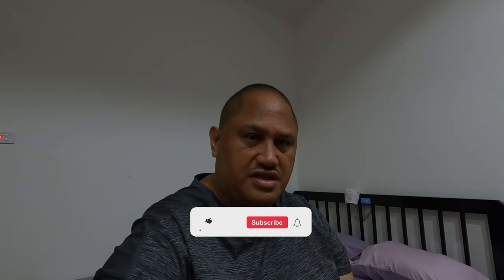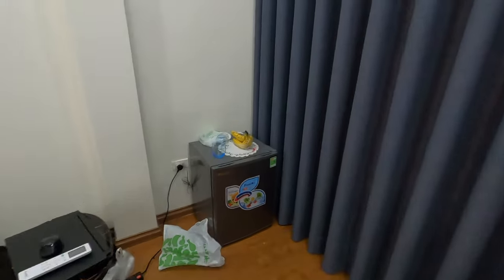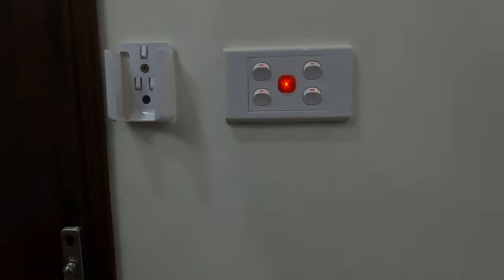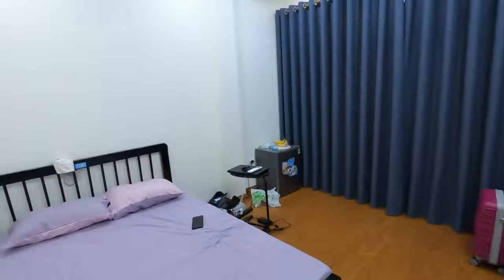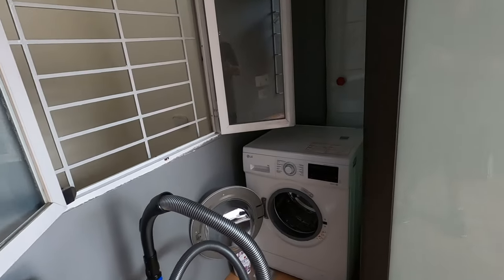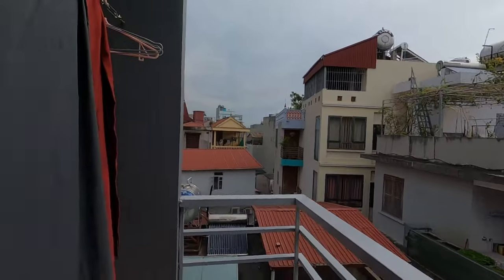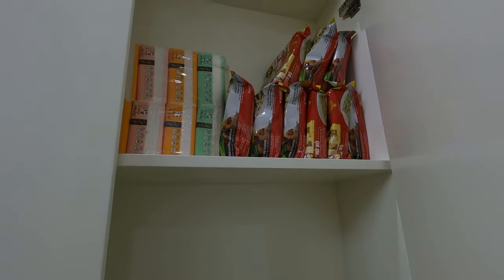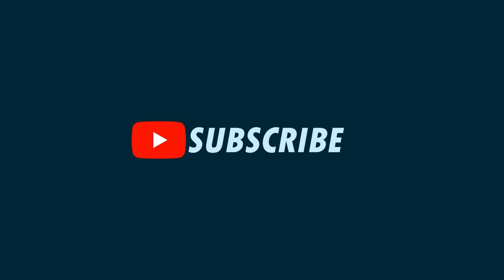Staying at May's cottage Hanoi in Vietnam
Staying at May's cottage Hanoi Vietnam priced at approximately $25 NZD per night. This newly refurbished haven promised a unique and budget-friendly stay.

The Room:
My room featured a comfortable double bed, a small fridge, an electric jug, and efficient air-conditioning.

The complimentary tea, coffee, and two bottles of water added a welcoming touch. Bath towels were provided for convenience, ensuring a comfortable stay.

Shared Bathroom (WC):
May’s Cottage boasts a shared bathroom on the same floor, equipped with a toilet and shower. The hosts ensured a well-stocked facility, offering shampoo, soap, and ample toilet paper.

The 5th Floor:
For laundry needs, the 5th floor housed a brand-new washing machine. Clothes pegs and hangers were provided for efficient drying on the communal clothesline, catering to the practical needs of travelers.

The Kitchen:
May’s Cottage offered a communal kitchen space, going above and beyond with complimentary noodles and a microwave. Cooking utensils like pots, pans, and plates were available, accompanied by tempting cakes and biscuits—a thoughtful touch by the hosts.

The Hosts:
The warmth and friendliness of the hosts set May’s Cottage apart. On my final day, they surprised me with a delicious bowl of Pho soup, showcasing their genuine hospitality and creating a memorable experience.

Kia Ora | Kamusta (Hello),

Welcome to our YouTube channel Grant and Shirley, we are just a normal Filipina | Māori couple who love to travel and share videos and photos of our everyday life and adventures to the world.

Just a little bit about us, Shirley was born and raised in Quezon City in Metro Manila, Philippines and I Grant was born in Auckland, New Zealand.

Below are some questions that people have been asking us:

Q: Grant, when did you move to the Philippines?
A: I moved to the Philippines on September 15th, 2023.

Q: Are you both married?
A: Yes, we both got married on January 19th 2024 in Dipaculao Aurora, Philippines.

Q: Do you guys do live streaming?
A: We sure do multi livestreaming on YouTube, Kick, Twitch and Facebook.

A: We live in Dipaculao Aurora, Philippines.

Ways, You Can Support Us:

🔸Join our memberships today and enjoy exclusive perks and benefits. 🙌❤️

Travel Stuff:
🔹When we travel, we use a Wise Debit Card go here to sign up for free ➡️

There is no additional charge to you! Thank you for supporting our channel.

Grant and Shirley  🩷❤️